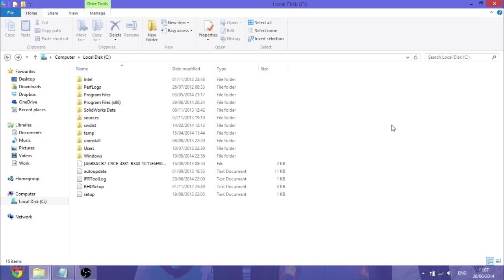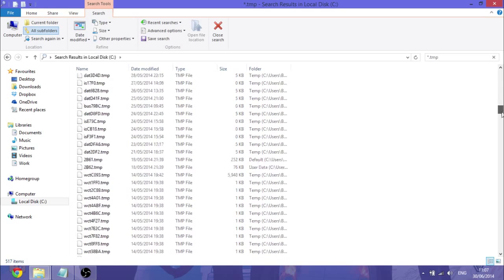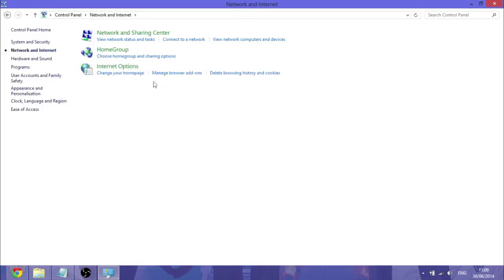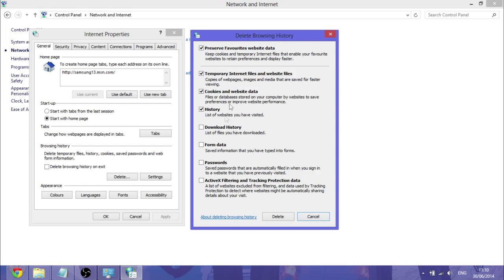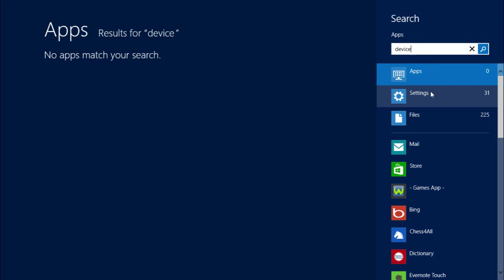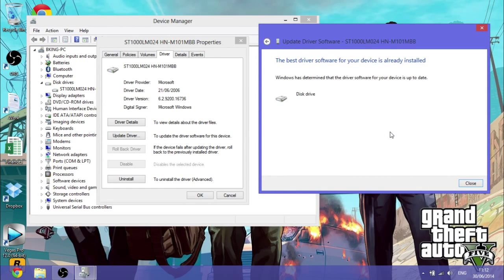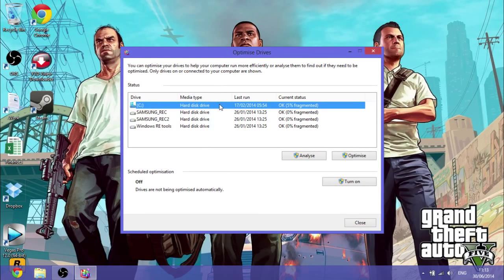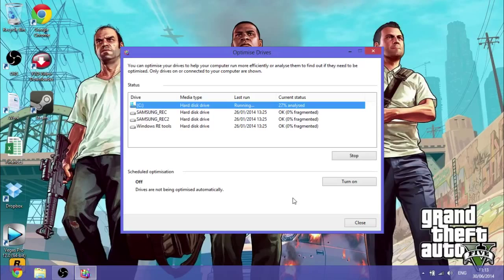How To Increase Hard Drive Space For FREE (Increase Hard Drive Speed & Space)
This video will show you 5 ways to increase you HDD space and it's all 100% free! It's easy and simple to complete!